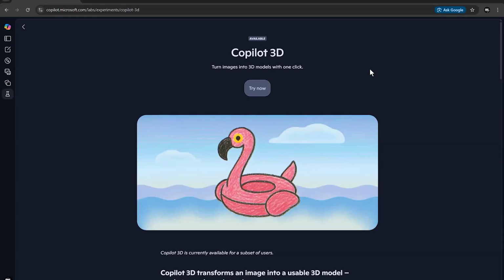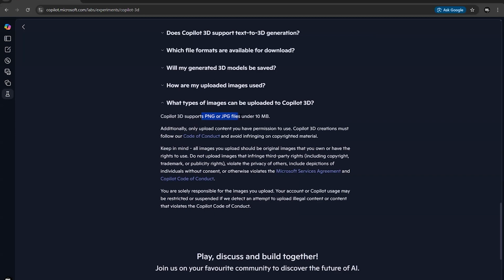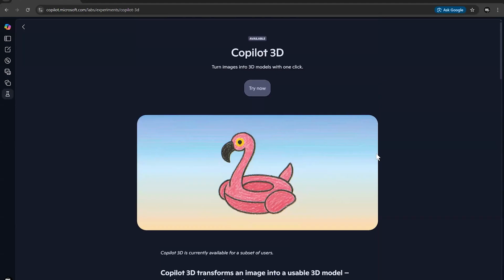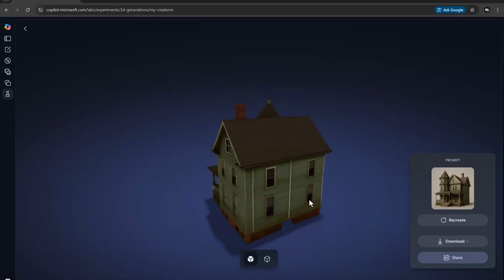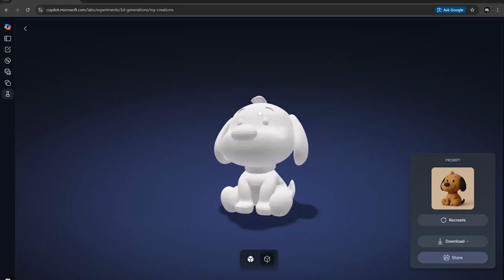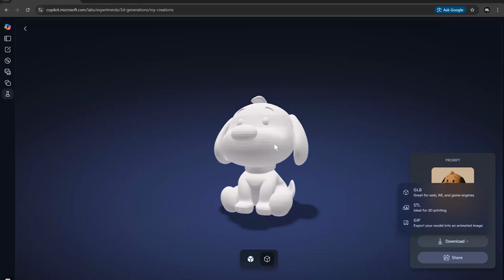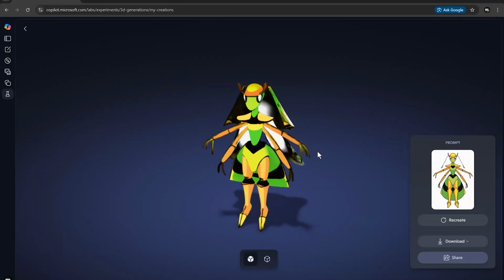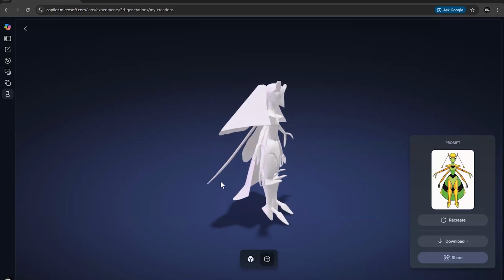Now AI Know! S2E1 | Copilot3D by Jade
Speed up your animation process by using this useful tool to turn your 2D creations into full-fledged 3D assets!